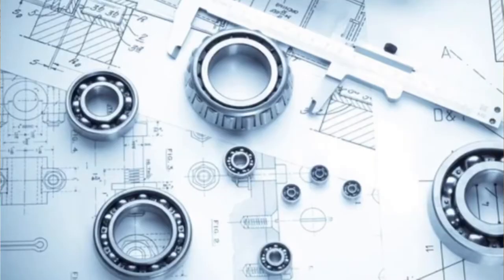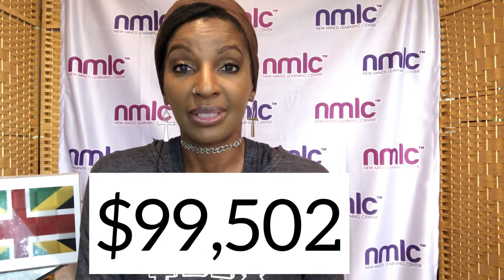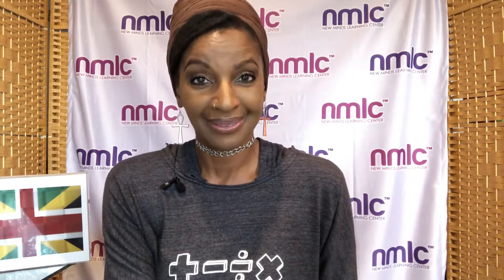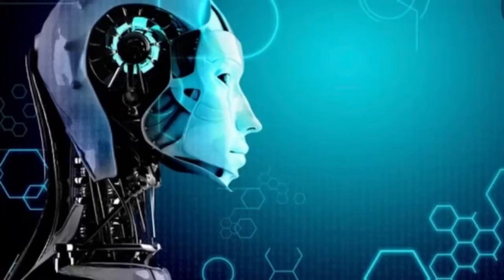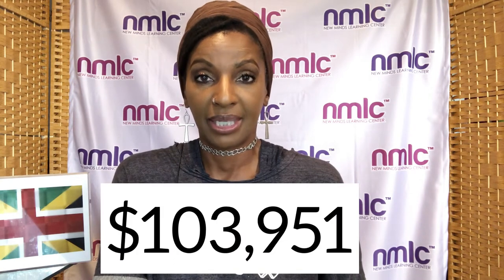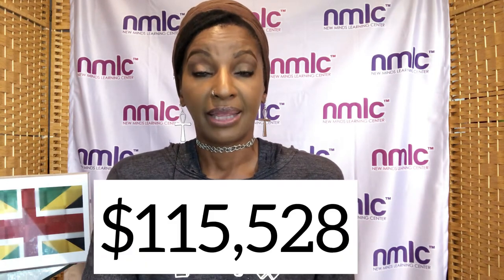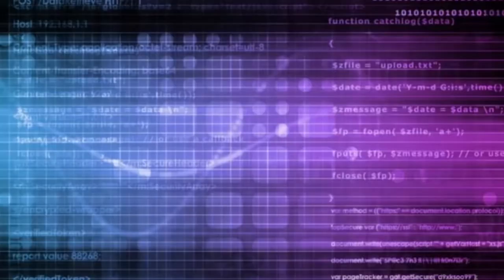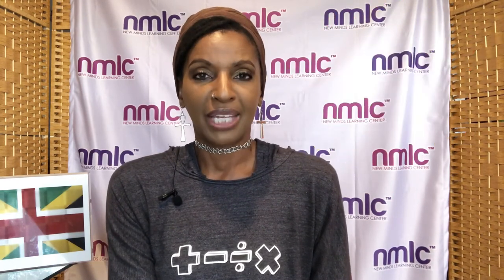10 HIGHEST PAYING Jobs Involving MATH!! | High Paying Math Jobs!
Do you like working with numbers, are you a really good math student or do you have a degree in math?  Take a look at these high paying math jobs and put your skills to work!
Whether you’re looking for new employment or looking to be self employed, these 10 highly paid jobs involving math will shock you!! 😮

The salary for the following jobs involving math are taken from Indeed.com

0:00 Introduction
0:40 Mechanical Engineer
1:06 Mathematician
1:30 Statistician
1:59 Aeronautical Engineer
2:30 Financial Modeler
2:54 Robotics Engineer
3:25 Economist
3:53 Actuary
4:21 Insurance Underwriter
4:51 Algorithm Engineer

Music Artist:  Harmony
Song: It’s Like Everyday
Publishing: Jack Russell Music Ltd.

I have an Associate Degree in Deaf Studies, a Bachelor’s Degree in English Literature, and a Master’s Degree in Childhood Education.  I’ve been tutoring students for over 20 years!

FAQ:
London, England 🏴󠁧󠁢󠁥󠁮󠁧󠁿
•Where are your parents from?
Jamaica 🇯🇲
•Are you married?
Yes
•Do you have children?
Yes